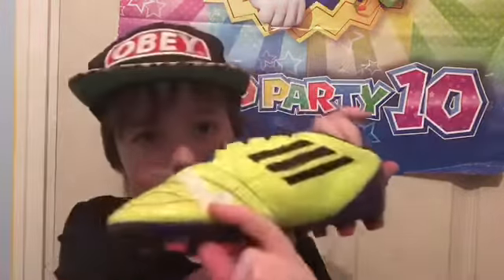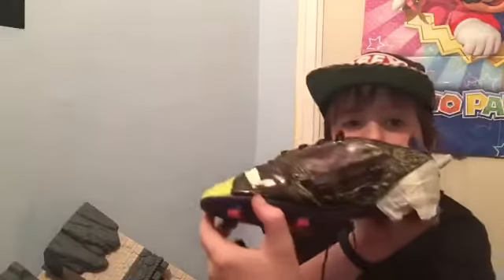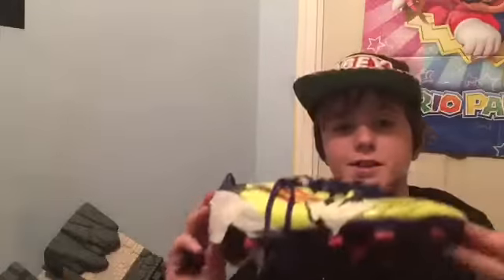Costumising my brothers boots